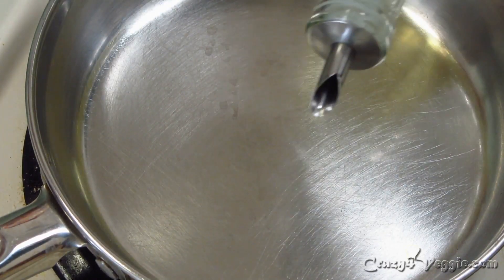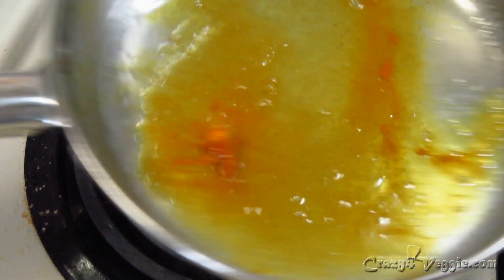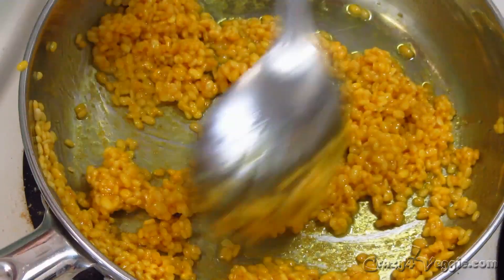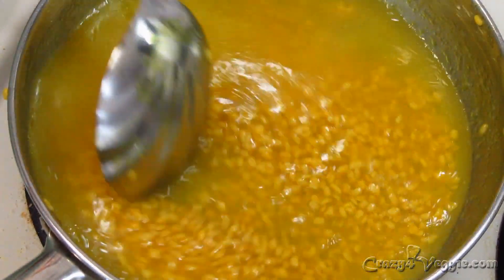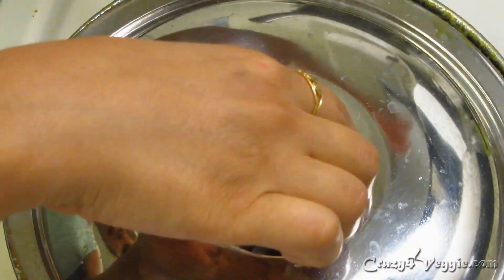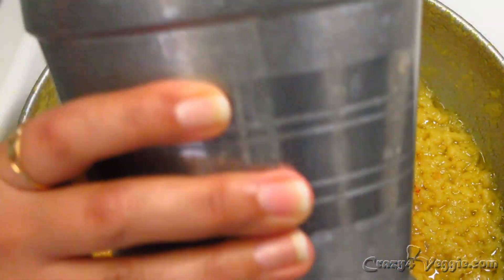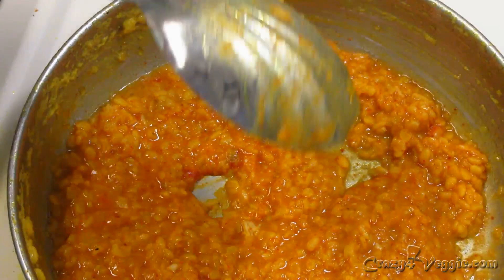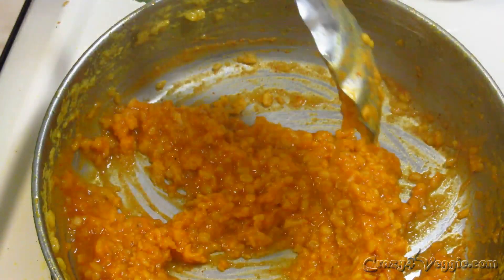Moong daal sabzi by crazy4veggie.com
Moong daal sabzi is good way to balance protein in your diet. This simple way of making sabzi is quite delicious. We generally make this daal often in summer as its seasons of mango and this sabzi is the best combination with mango palp and roti.